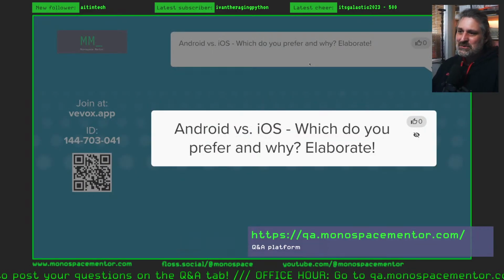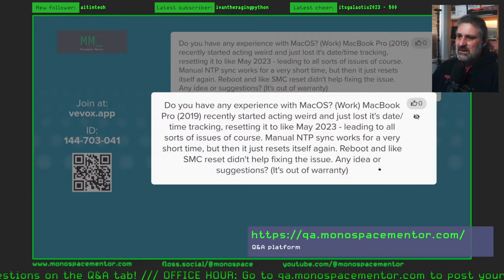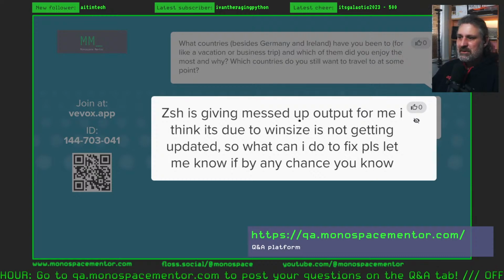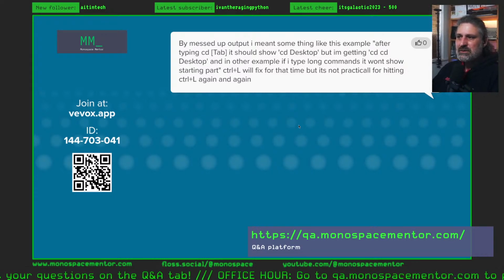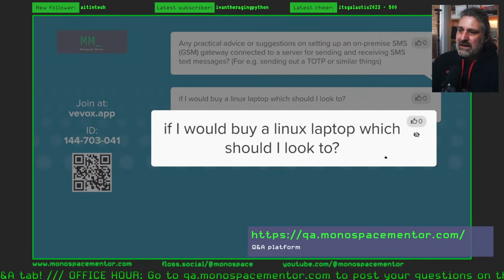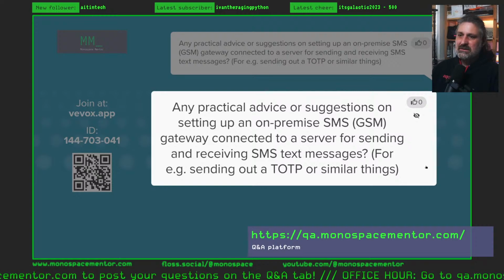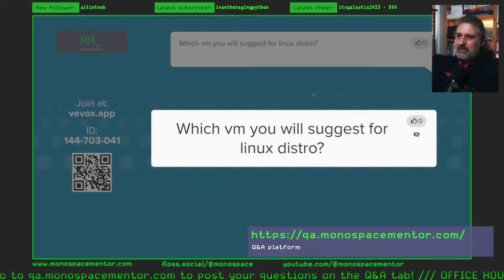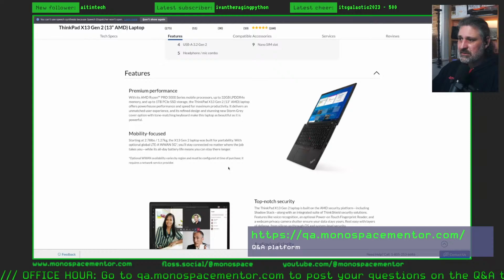DevOps/SRE live coding || !plan !support